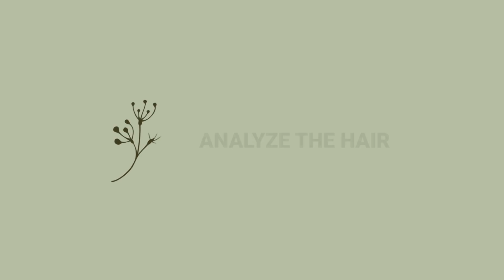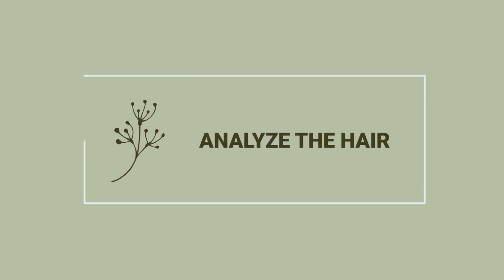STEP 2 – VIDEO 1 – Analyze the hair – This Green Digital Lab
THIS GREEN ONLINE TRAINING COURSE – STEP 2
VIDEO 1 – Analyze the hair

In this chapter, we provide an overview of how to analyze the hair before coloring. You’ll discover the different factors that can influence the desired result and learn how to adapt your coloring method accordingly.
THIS GREEN DIGITAL LAB
The Digital Lab is a free online training course on plant-based hair dye. The course consists of 29 comprehensive videos that cover both theory and practice. Each lesson builds upon the last and forms a step-by-step guide that allows everyone to learn at his or her own pace. These lessons cover all the essentials of applying natural hair dye.